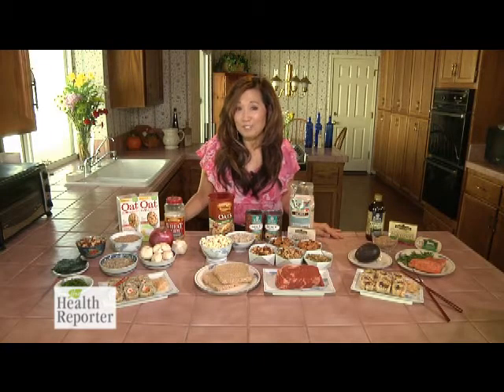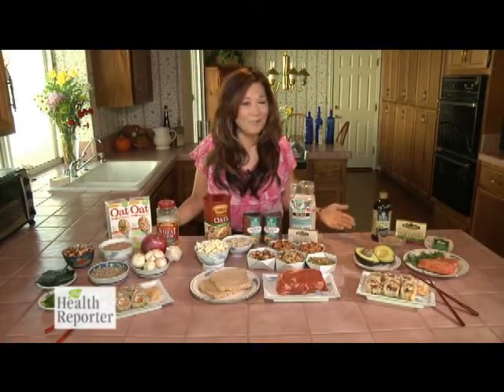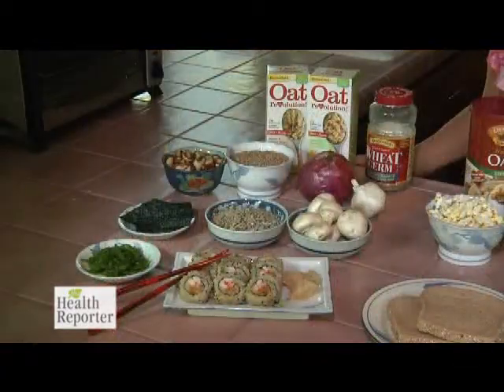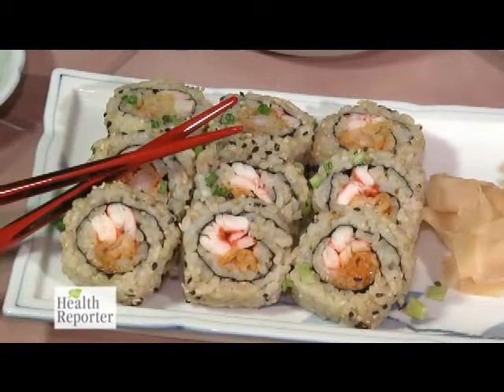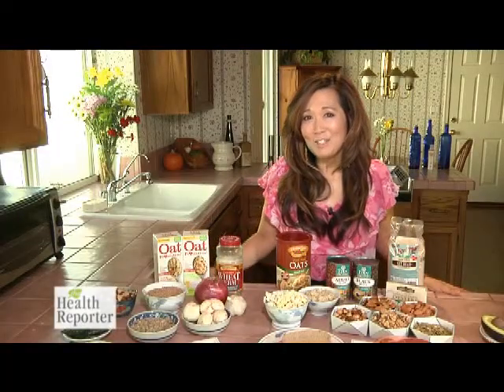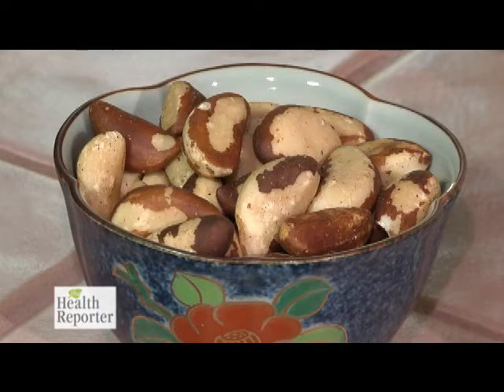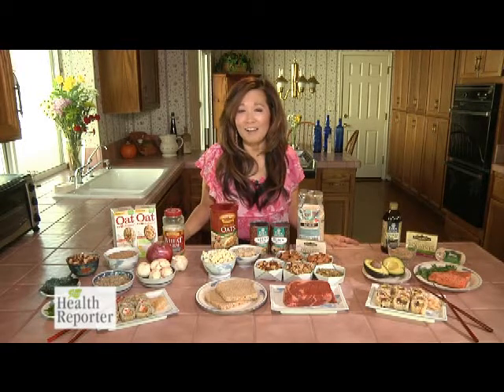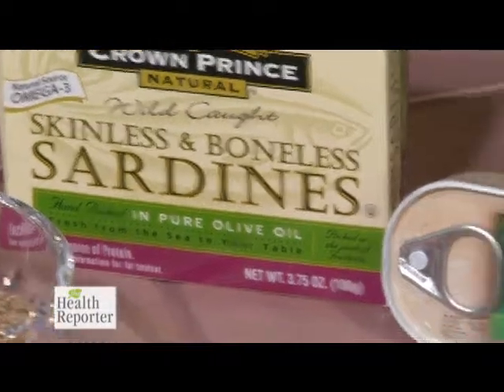Eating for Healthy Skin - Part 2 (v2)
The skin needs essential vitamins, minerals and fats to function and look its best.  Karen Owoc, The Health Reporter, provides an overview of the key minerals and essential fatty acids necessary for healthy, youthful and radiant skin. Producer: Karen Owoc. Director of Photography: Michael Davich. [TV Segment #0006